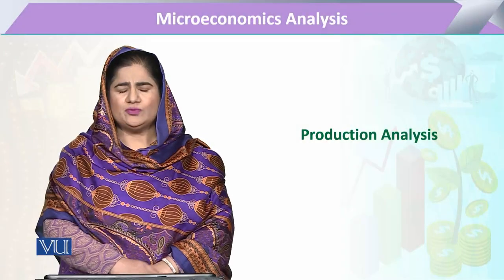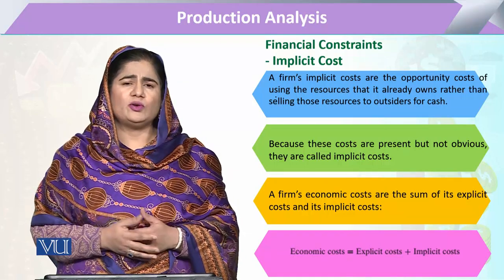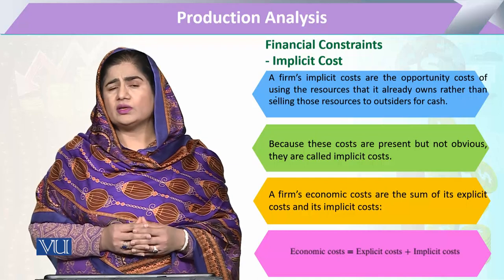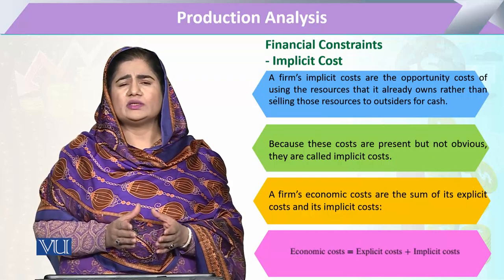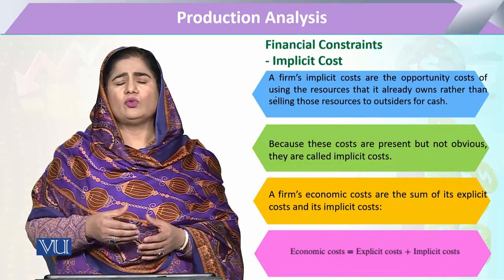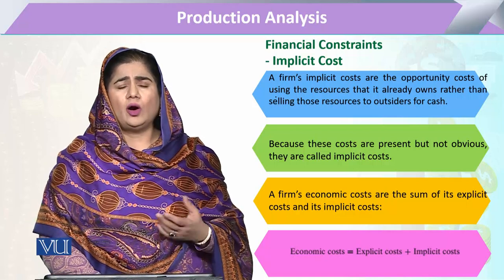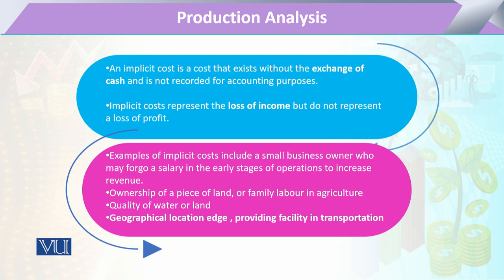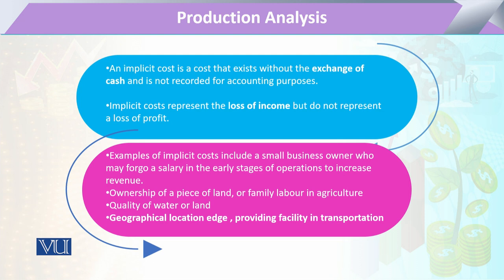Financial Constraints: Implicit Cost | Microeconomic Analysis | ECO614_Topic149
Topic149: Financial Constraints - Implicit Cost,
By Dr. Sofia Anwar